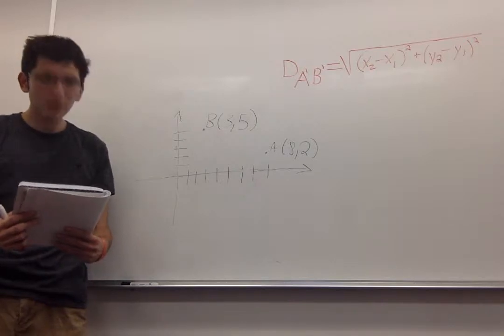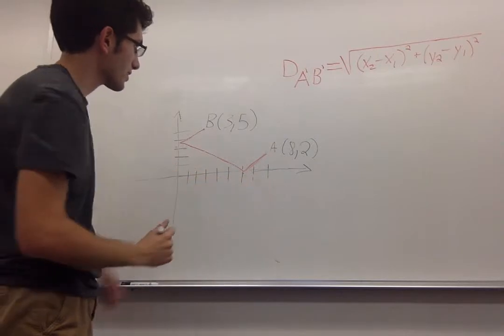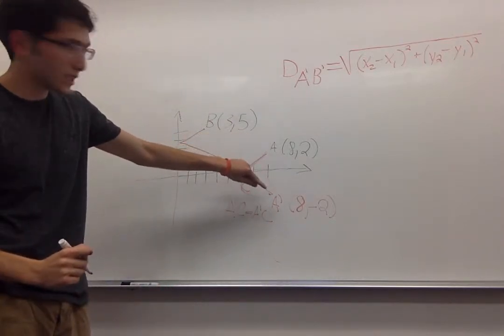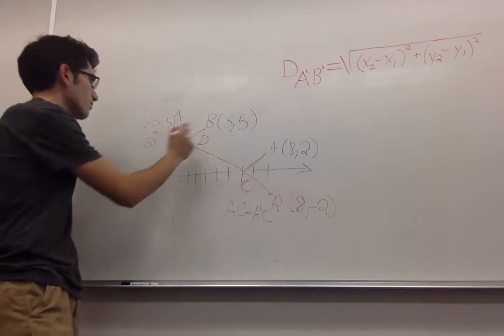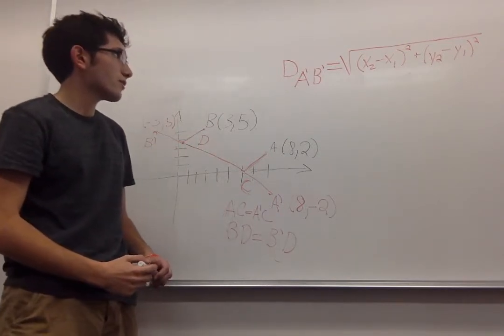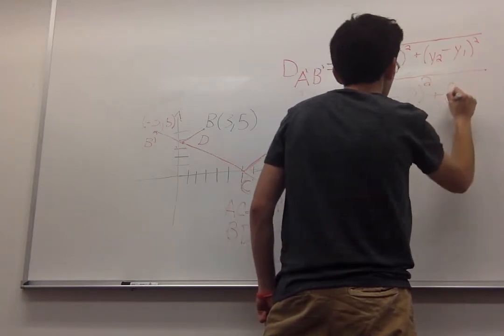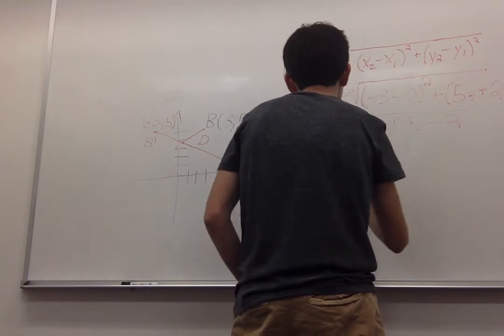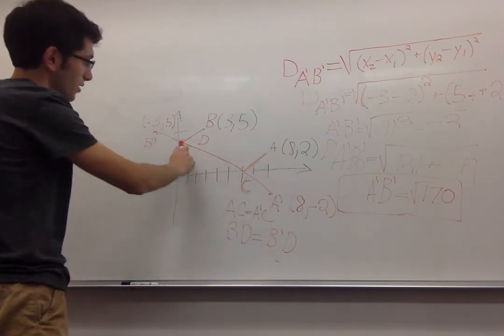Problem Solving Set # 4 Problem # 6